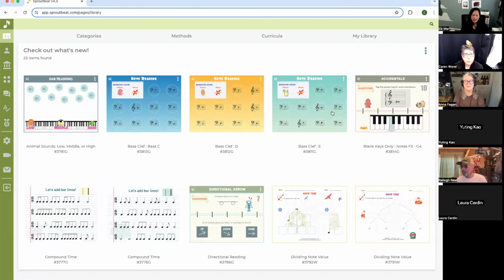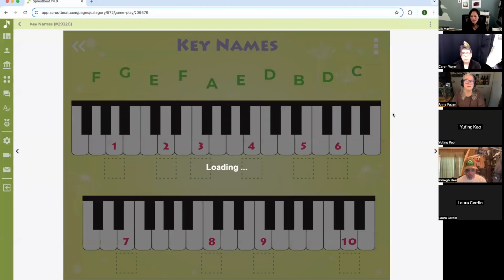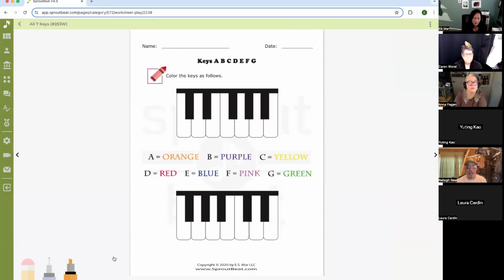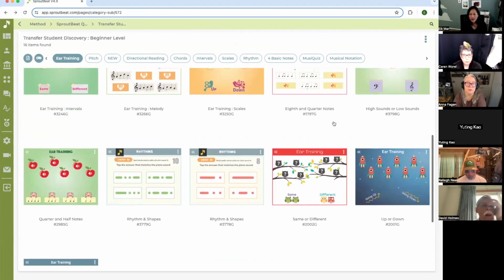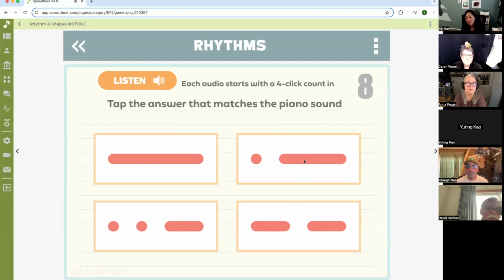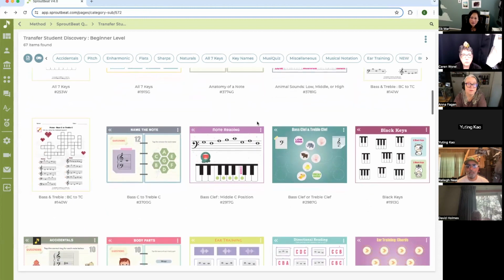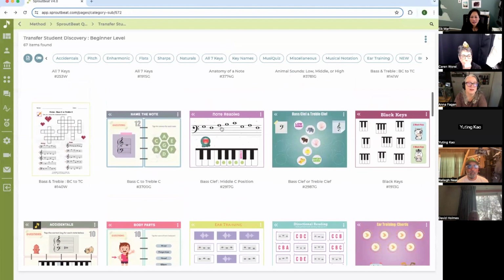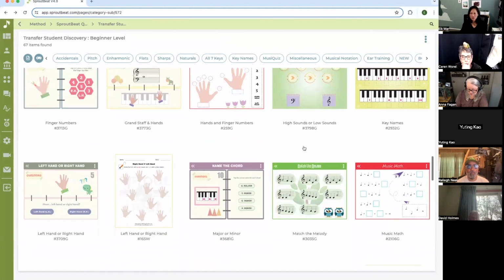April Hangout Tidbit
Explore games and worksheets tailored for transfer students! In this video, we'll focus exclusively on resources designed for beginner-level students.